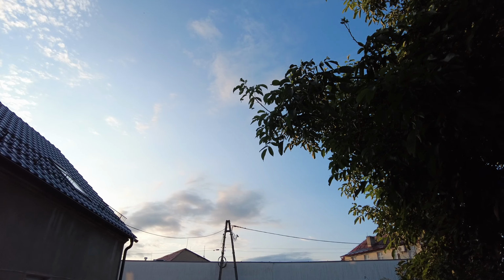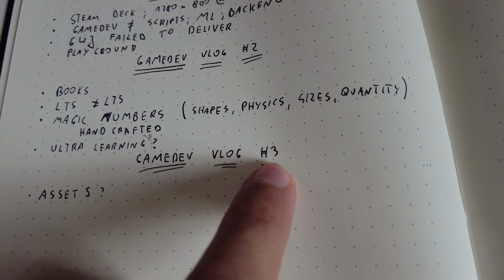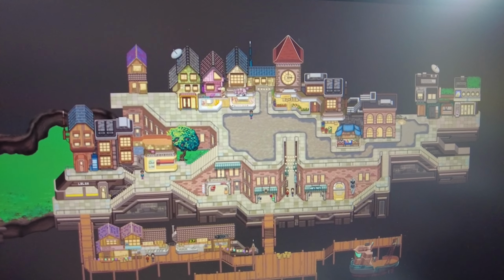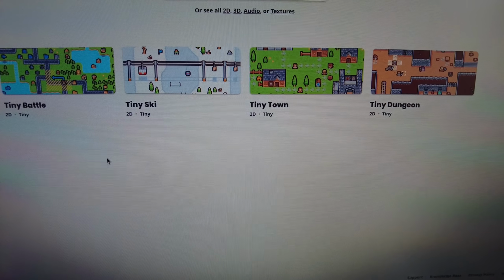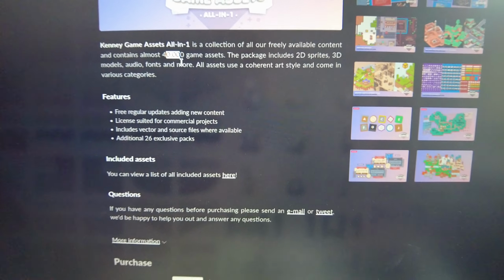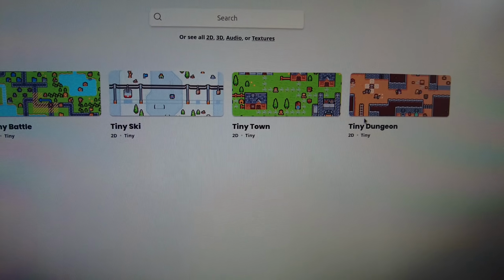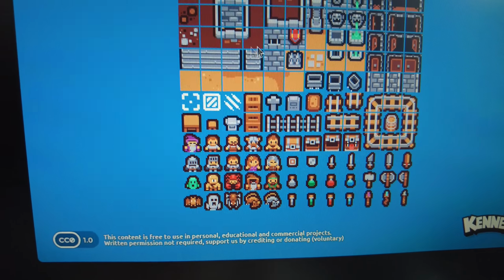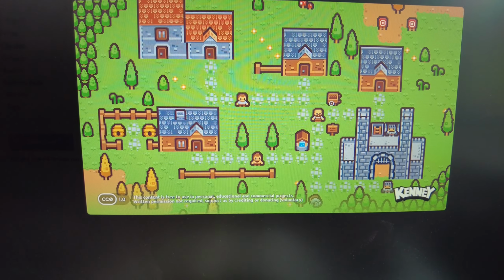🎮 Building Game Prototypes [daily vlog #466] [gamedev vlog #3]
👉 Odkrywanie świata prototypowania gier przy użyciu zasobów wielokrotnego użytku. Krok w kierunku stworzenia przyjemnej rozgrywki.

👉 Materiał został nagrany przy pomocy (linki afiliacyjne):
🔗 DJI Pocket 2
🔗 DJI Mini SE

👉 Dzień 466 - 09 sierpnia 2023 - 🎮 Building Game Prototypes